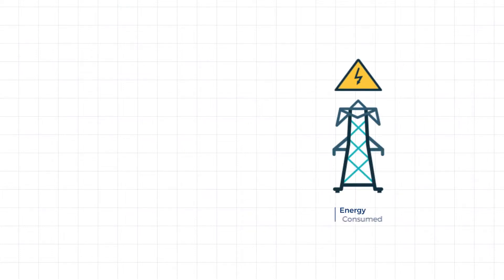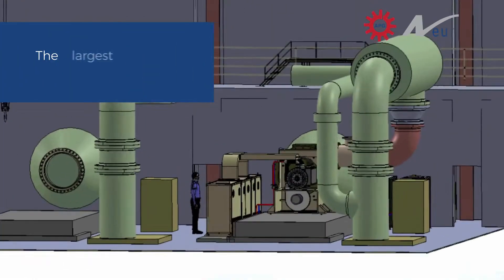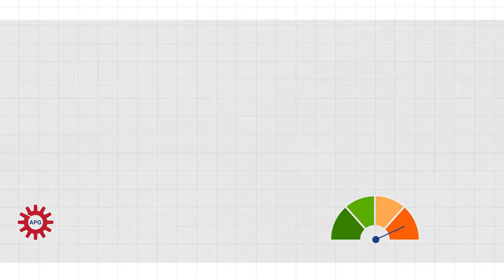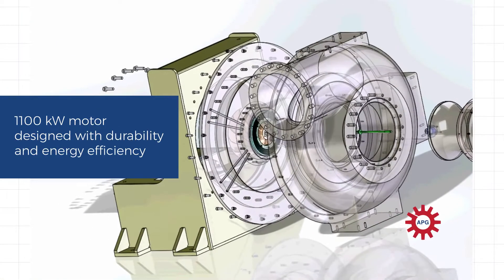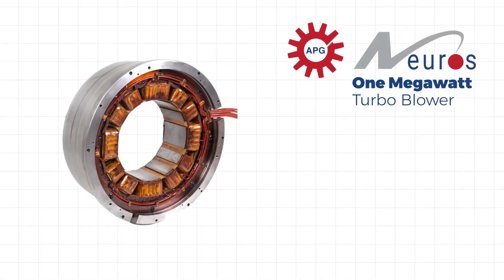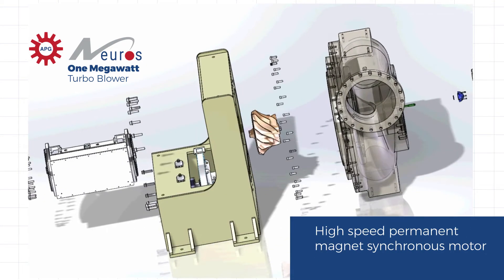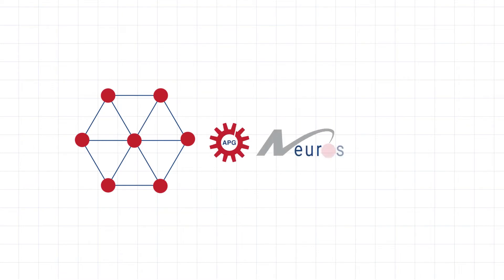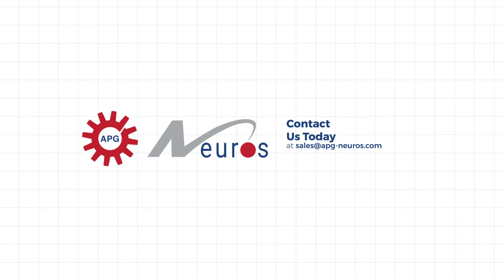APG-Neuros 1MW Turbo Blower